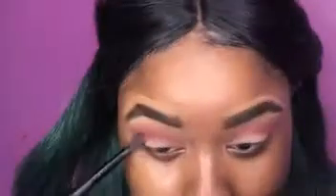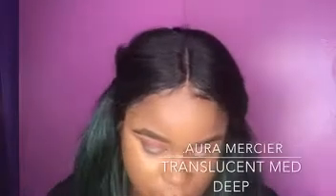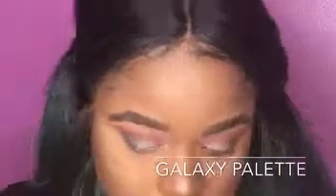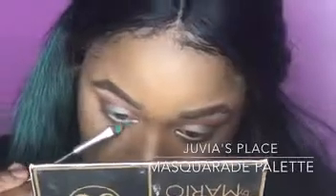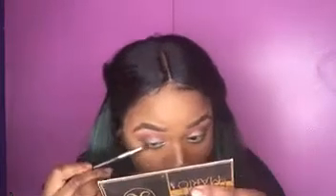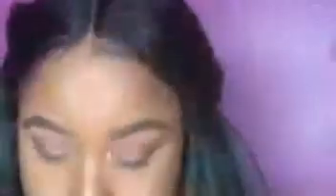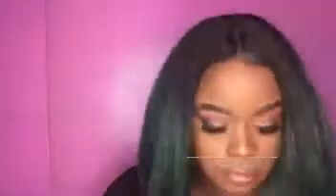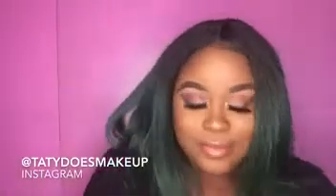ERRYTHANG GREEN!! || Makeup to Match My Green Hair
Hey Dolls I’m Back AND BETTER with new look inspired by my New Green BOB!

SORRY YALL had to re upload BC A SONG I USED WAS FLAGGED and decrease VID quality bc it was taking forever to upload -______- BUT WE LITTTY

BROWS:
 NYX WATERPROOF BROW GEL (BLACK)
BENEFIT BROW GEL
LANCOME TIENT DE IDOL CONCEALER (410)
NARS MATTE CONCEALER (AMANDE)

FACE:
SEPHORA 10HR FOUNDATION (50)
LAGIRL CONCEALER (TOFFEE & WARM HONEY)
RUBY KISSES CONTOUR KIT (POWDER & CREAM)
LAURA MERCIER TRANSLUCENT POWDER (MED-DEEP)
MAKEUP FOREVER SETTING POWDER (52)

EYES:
HUDA BEAUTY DESERT DUSK PALETTE
FENTY BEAUTY GALAXY PALETTE
ANASTASIA BEVERLY HILLS X MASTER PALETTE BY MARIO
URBAN DECAY VICE 3 PALETTE
LANCOME LIQUID LINER
ALIEXPRESS LASHES

CHEEKS:
MILANI BAKED BRONZER (05 SOLEI)
JUVIA’S PLACE CHEEK PALETTE (VOL 1)
ANASTASIA BEVERLY HILLS ULTIMATE GLOW KIT
FENTY BEAUTY KILLAWAT HIGHLIGHTER (TROPHY WIFE)

LIPS:
BSS BROWN LINER

Calvin Harris - Holiday (Ft Snoop x John Legend, Takeoff)

Calvin Harris Feels instrumental